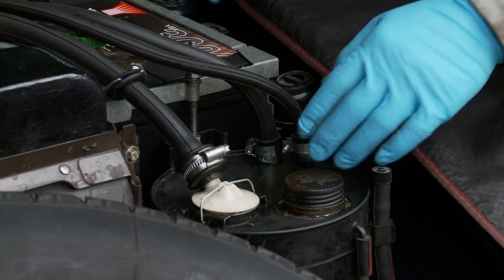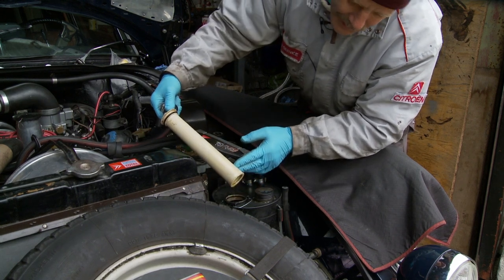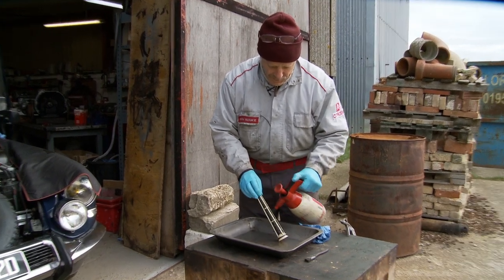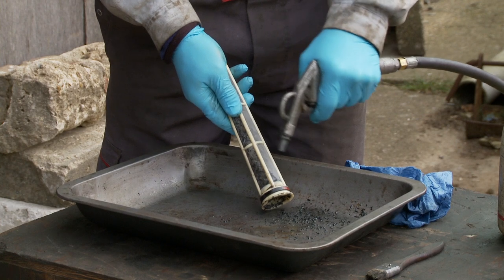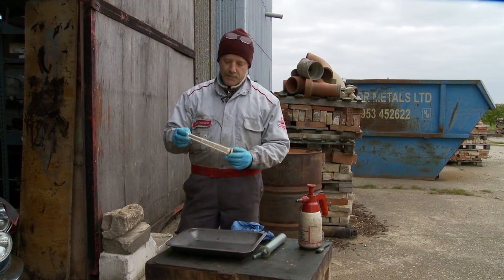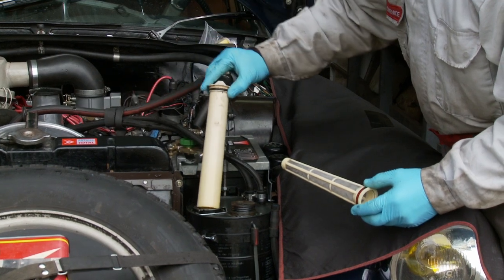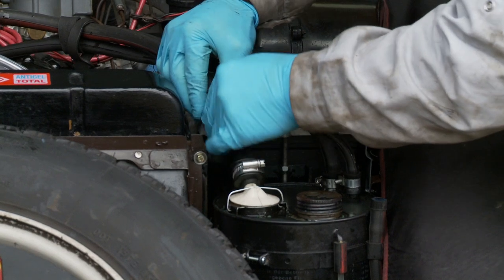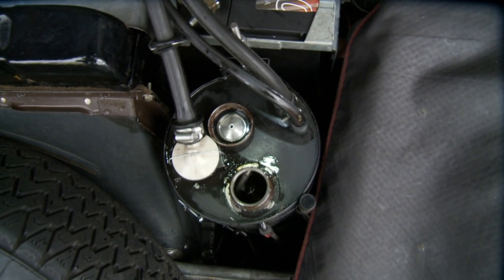Cleaning the hydraulic fluid filter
Showing how to remove and clean and replace the filter in the hydraulic fluid reservoir which is a regular service task.